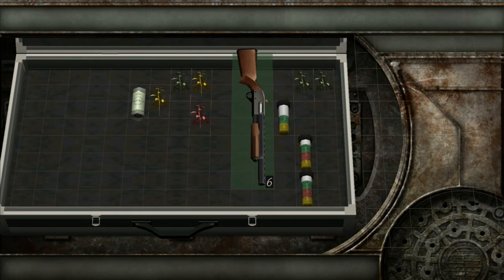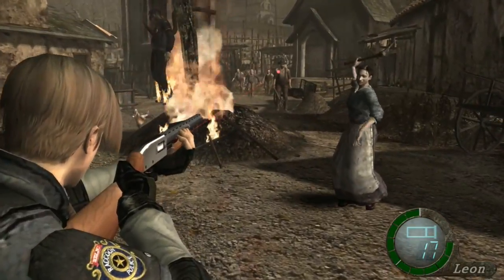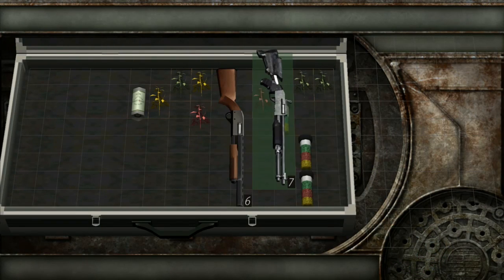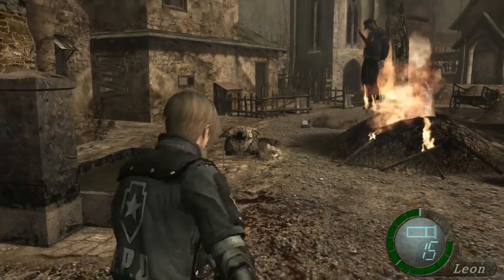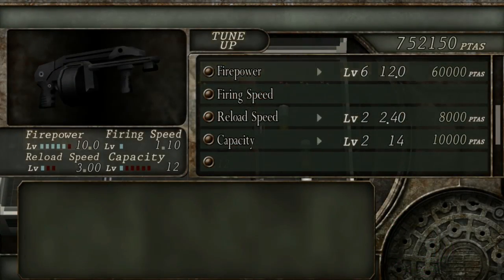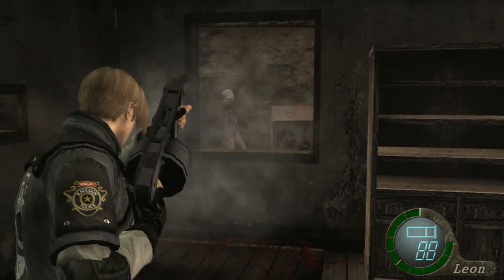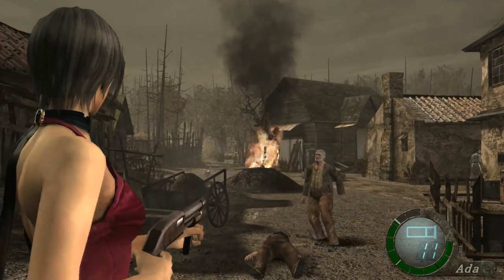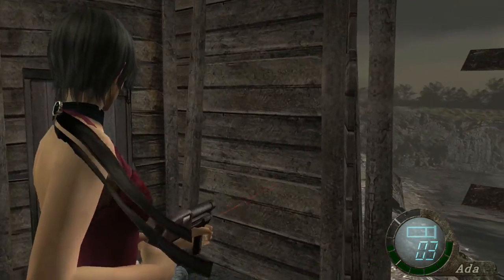Resident Evil 4 Weapon Showcase: Shotguns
This video is part of a series for Resident Evil 4. In this video, we use each of the shotguns (Shotgun, Riot Gun, Striker, & Ada's Shotgun) and talk about the statistics and aspects of each of them.